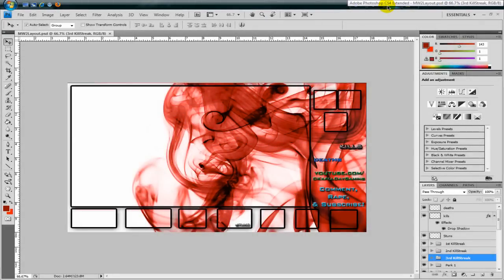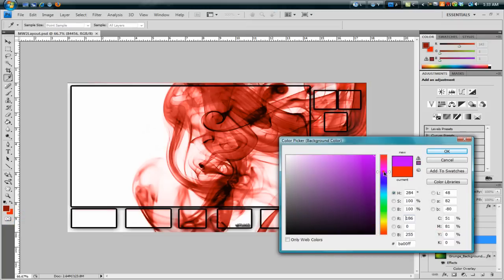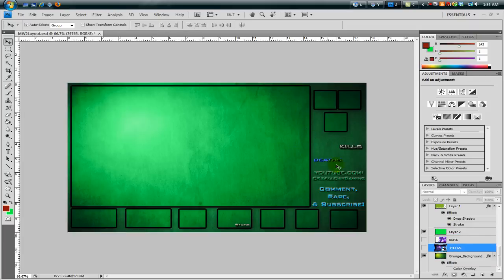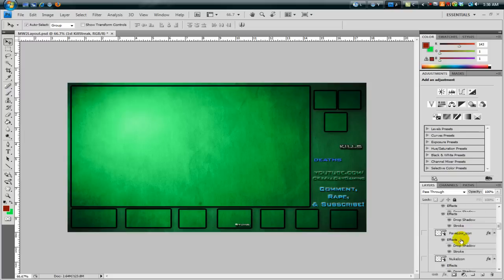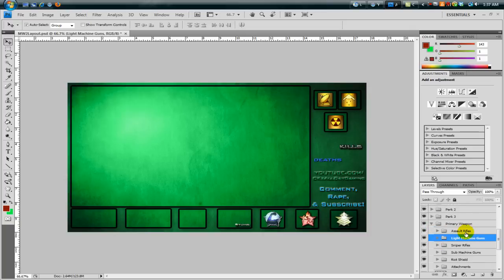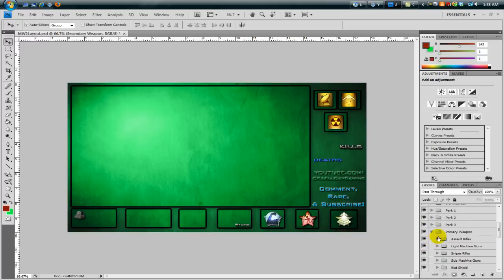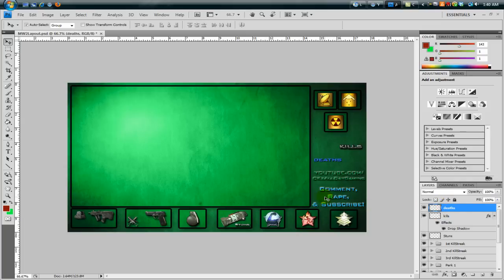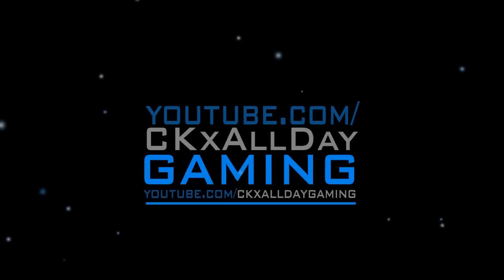Photoshop Tutorial | How To Create MW2 Layout | Part 1/2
Going to be uploaded to sindo23's channel.